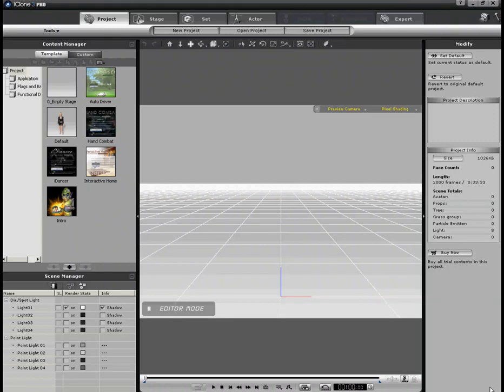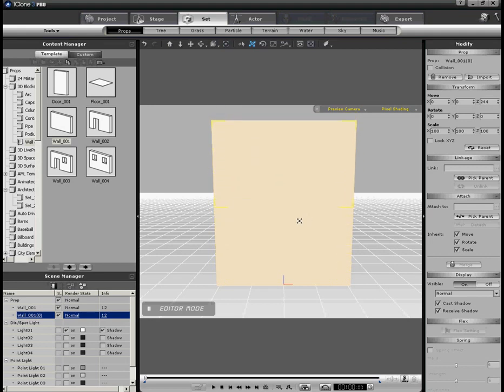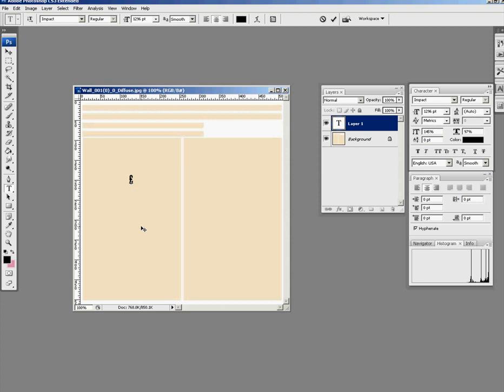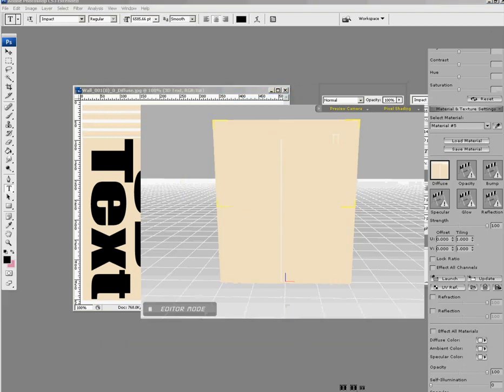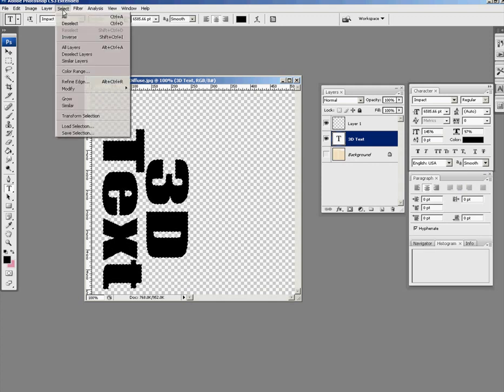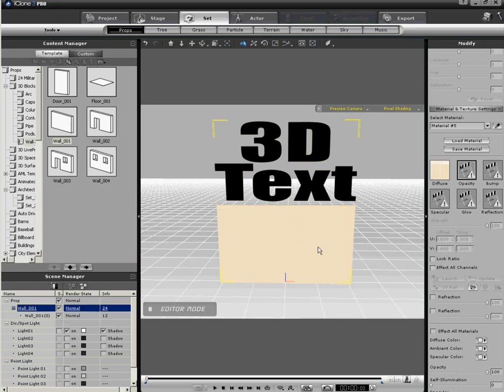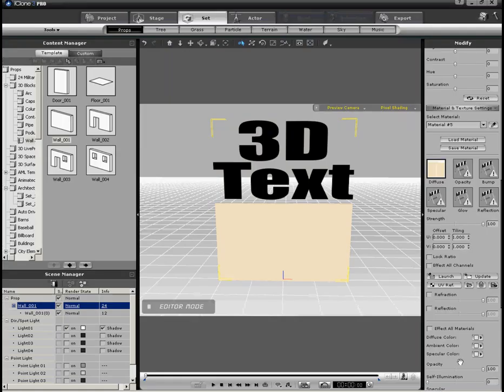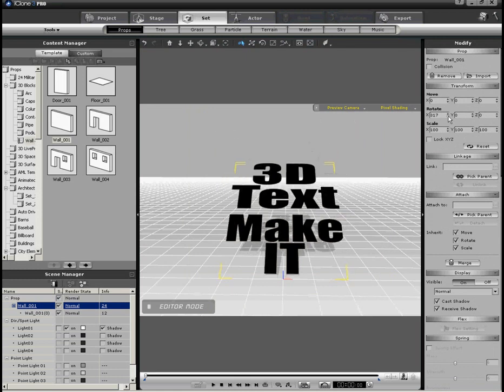Iclone Tutorial 3D Text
Iclone tutorial explaining how you can use a wall and photoshop to create 3D text in iclone. This could be used to create credits for films with the use of a blue screen